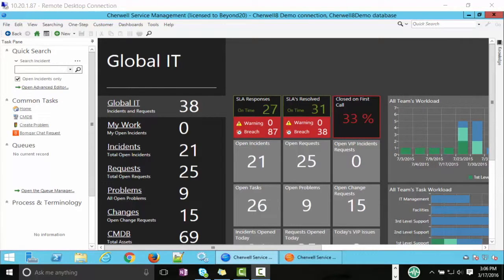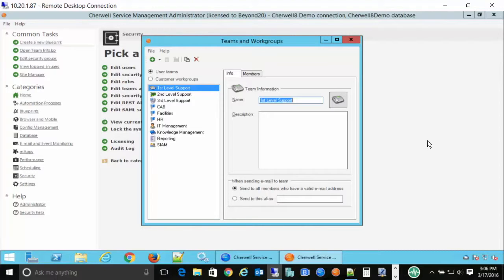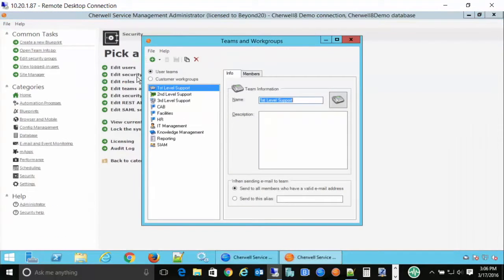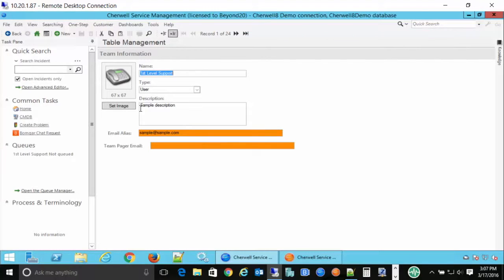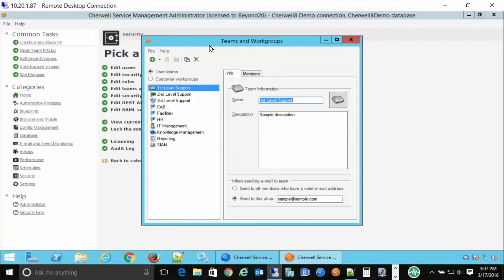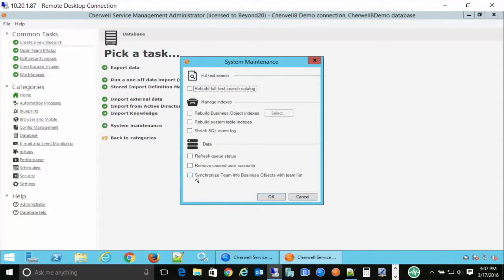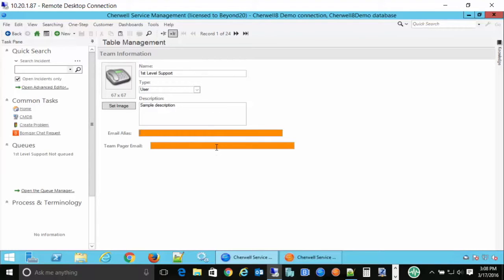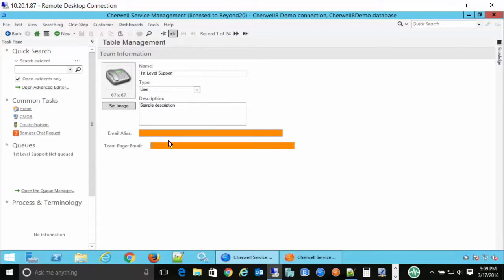What is the Team Info Table in Cherwell?